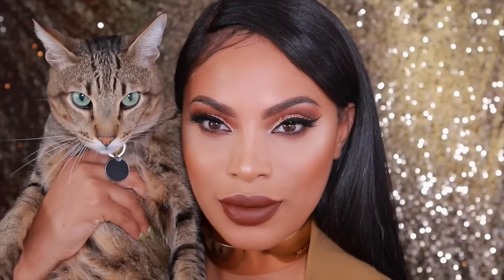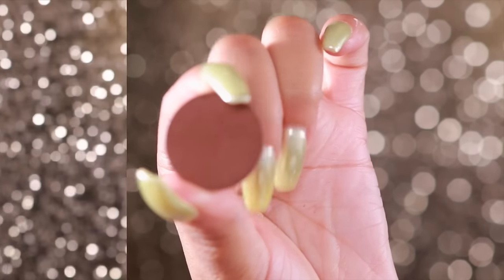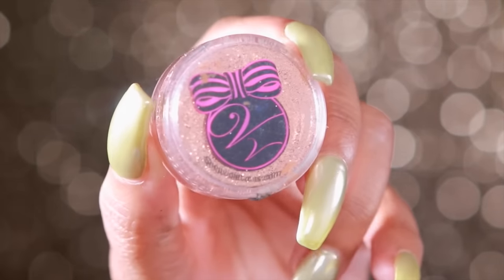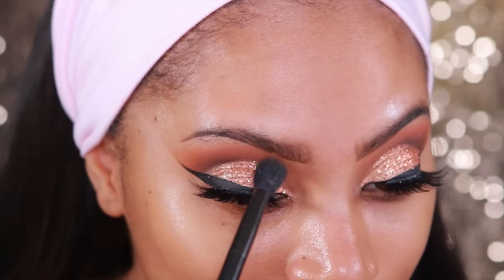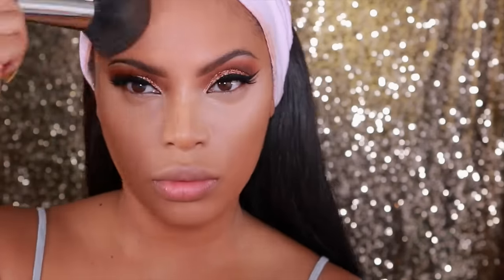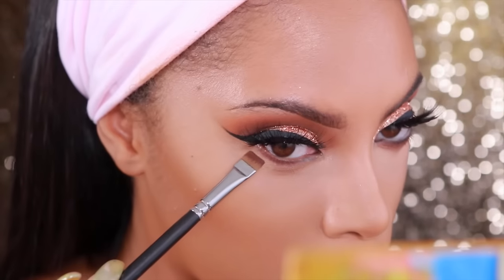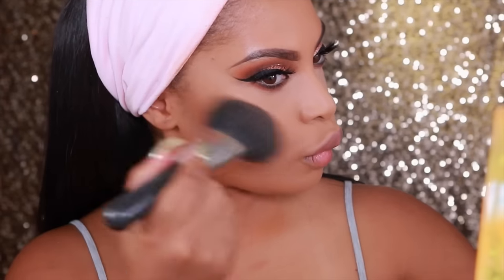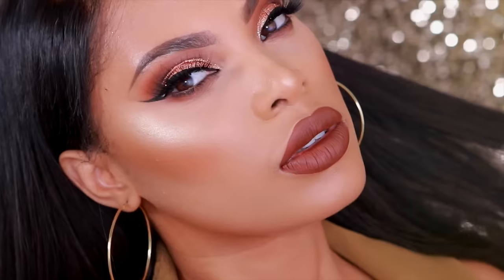BROWN & COPPER GLITTER EYES - FALL MAKEUP TUTORIAL / MSROSHPOSH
PRODUCTS USED
BENEFIT COSMETICS GOOF PROOF PENCIL 5
MAC SOFT OCHRE PAINT POT
LIMECRIME COSMETICS - Venus Palette
ANASTASIA BEVERLY HILLS  EYESHADOW - FUDGE - COGNAC - PEACH SORBET
LASHES - EYERISBEAUTY - FEARLESS
SHOP VIOLET VOSS GLITTER - COPPERELLA
BENEFITS BROW ZING Powder 5
FACE
MAC Prolong wear Foundation - Nw43
Concealer Anastasia Beverly Hills 3.75
Mac Pro conceal palette ( Medium dark )
Mac Fix + spray
Ruby Kiss Mineralize Powder ( Chestnut )
Laura Gellar Gilded Honey Illuminator
Blush - Nyx cosmetics Ombre blush - Strictly Chic
LIPS
Lime Crime - SALEM
Dupe
MOTIVES Cosmetics - Rust N Roll
BRUSHES USED

Nyx cosmetics 17
Mac 224 brush
Morphe M551
Smith Cosmetics 112 Brush
Mac concealer brush -195
Morphe  Fan brush M310

LIGHTING - Amaran Aputure Led Lights - I use two